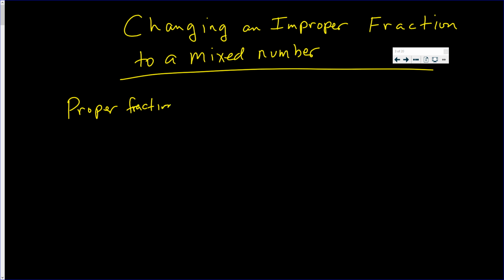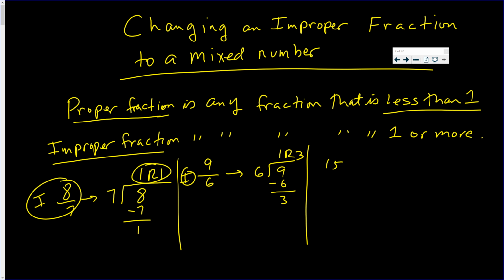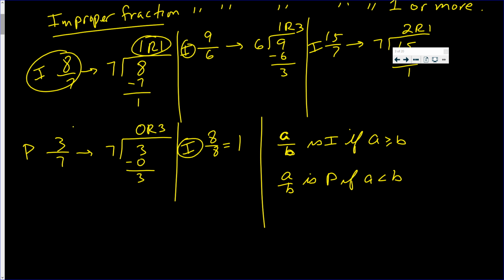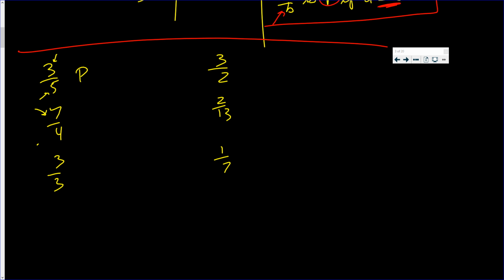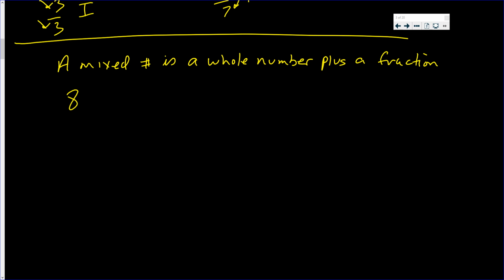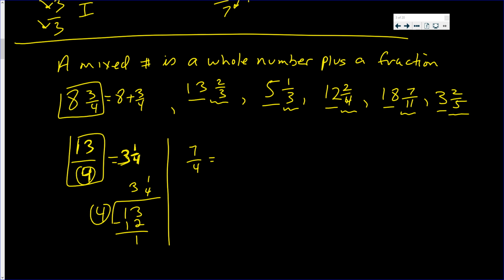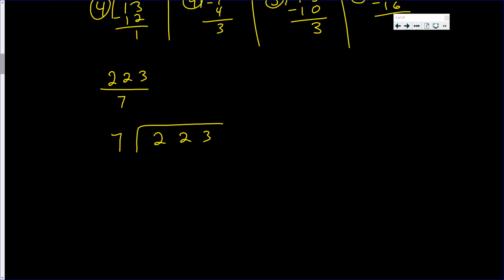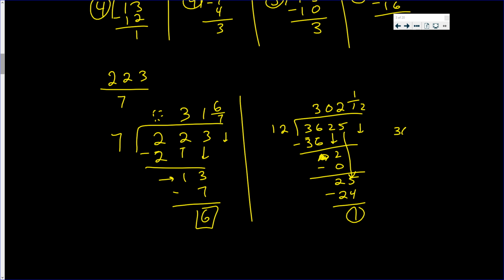15 Changing an Improper Fraction to a Mixed Number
Changing an Improper Fraction to a Mixed Number